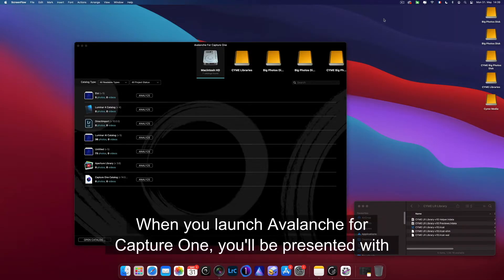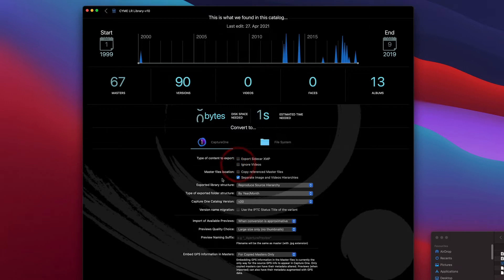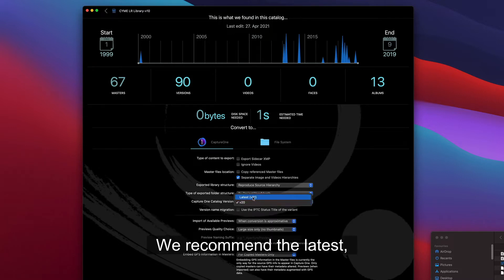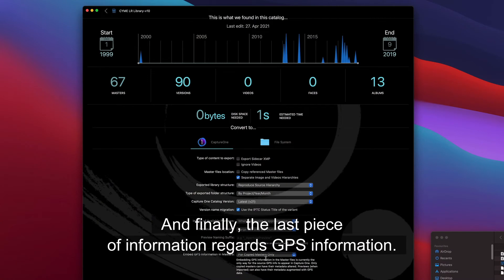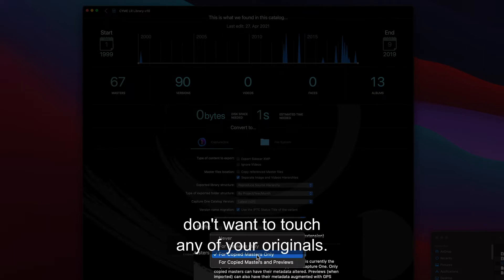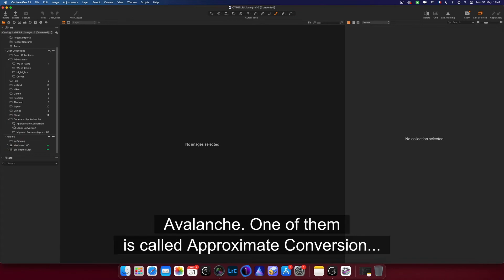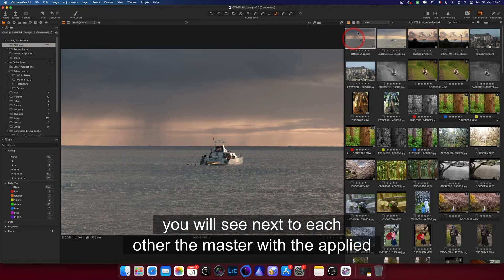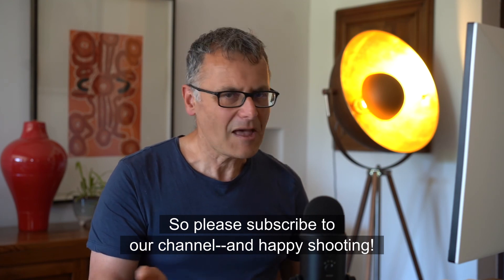How to transfer photos from Lightroom to Capture One | Avalanche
Discover how to easily transfer a catalog of images from one application to another while preserving a lot of the original edits and the work that you've put into your original catalog. Transfer from Lightroom to Capture One with one unique tool : Avalanche for Capture One.